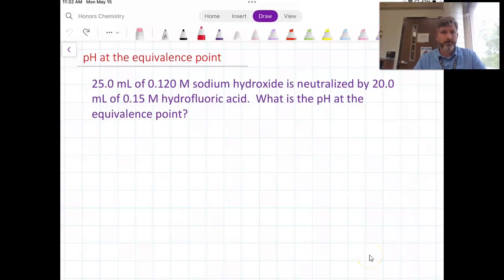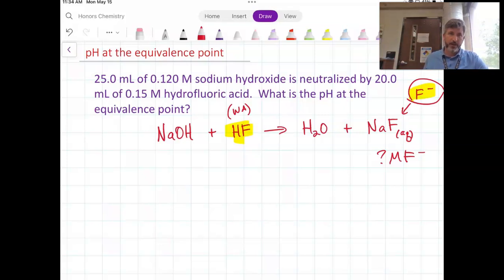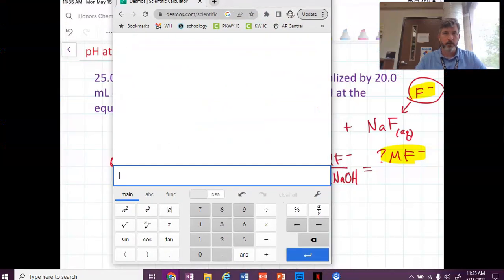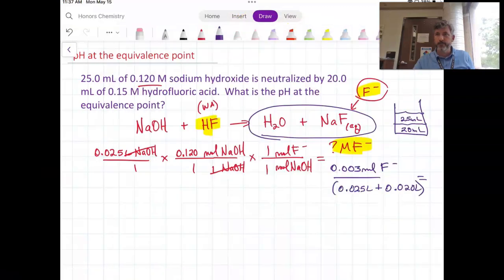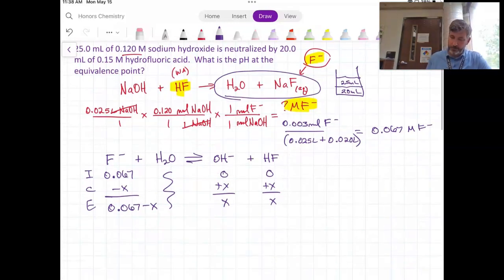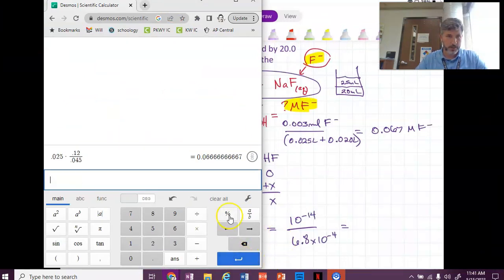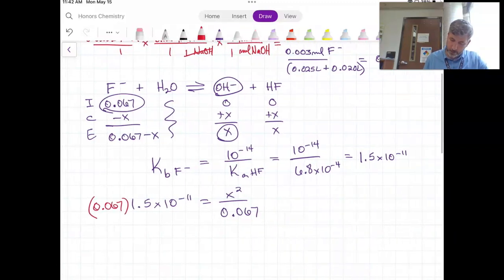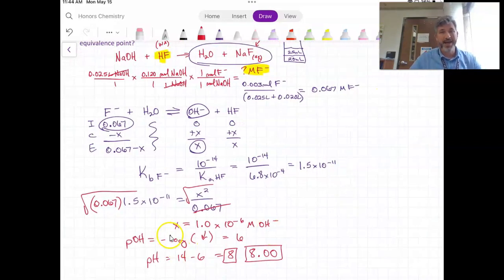pH at equivalence pt